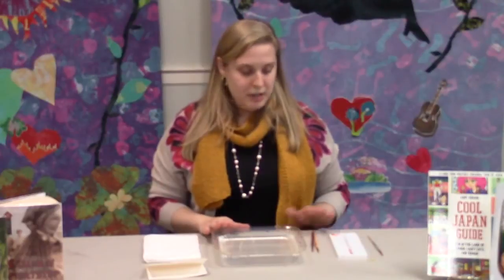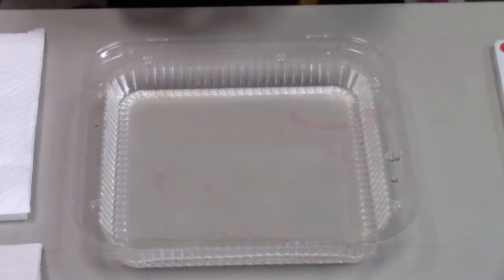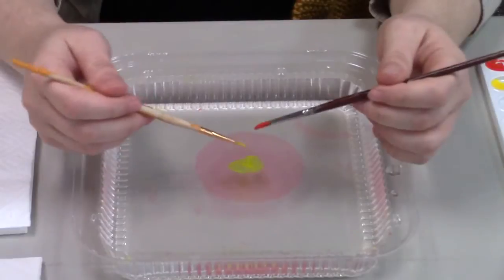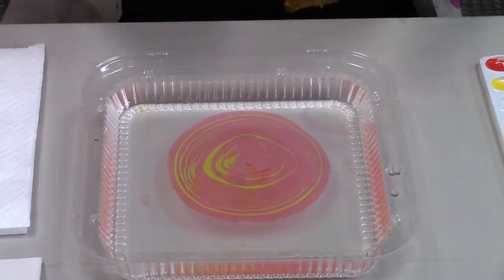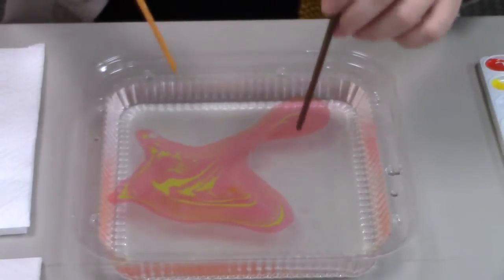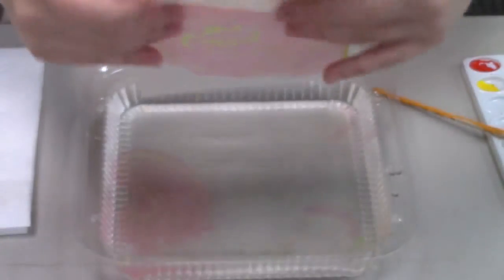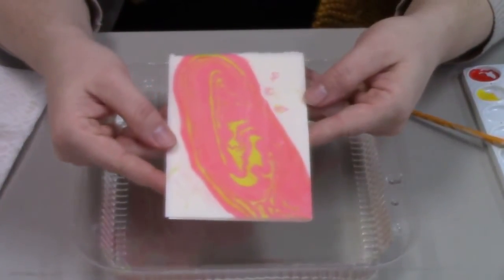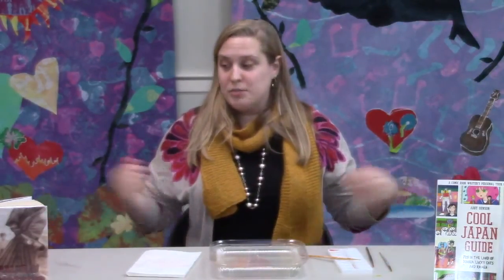Teen Crafternoon: Making Suminagashi Prints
Julia Basil demonstrates Japanese ink floating for this month's Crafternoon to be held at the Library on Friday, January 13th at 4 pm.

Upcoming teen programs include:
• Teen STEM Challenge on Tuesday, January 17th at 4 pm
• Teen Book Club on Friday, January 27th at 4 pm
• Teens Write on Tuesday, February 14th at 4 pm